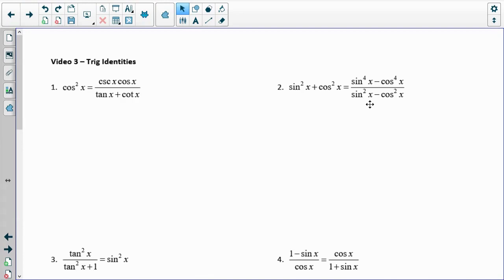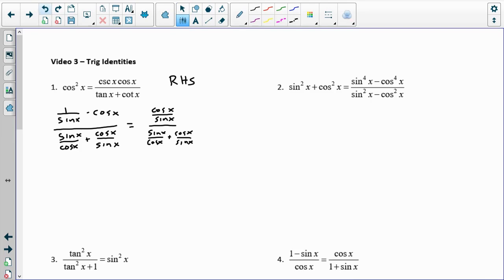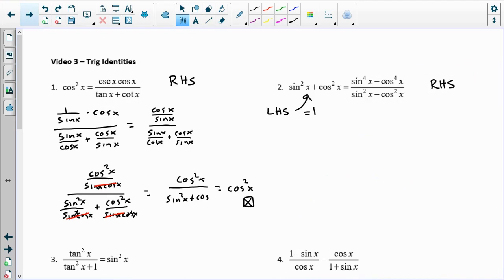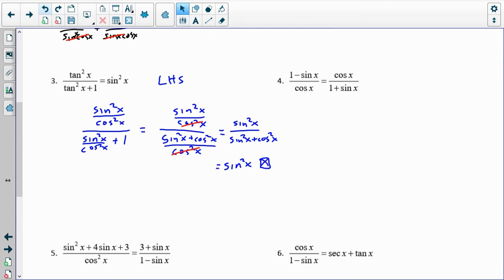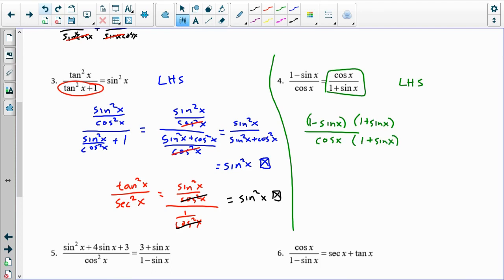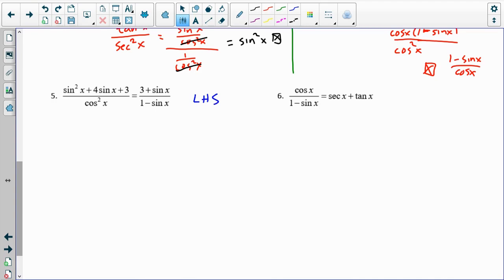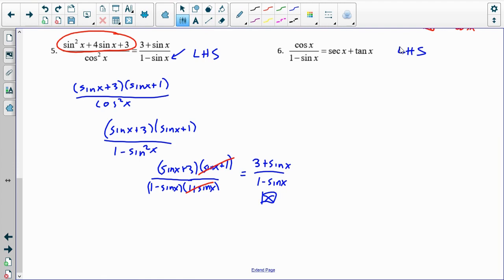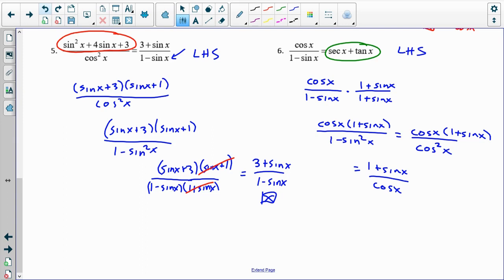Trig Identities 3